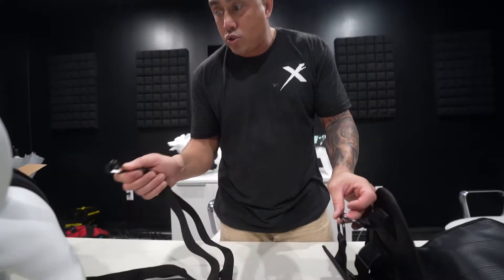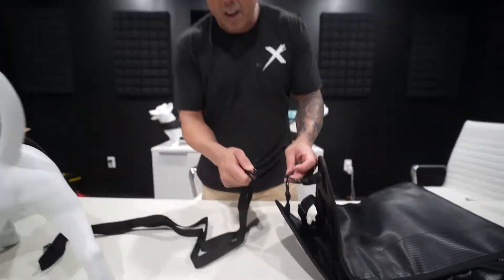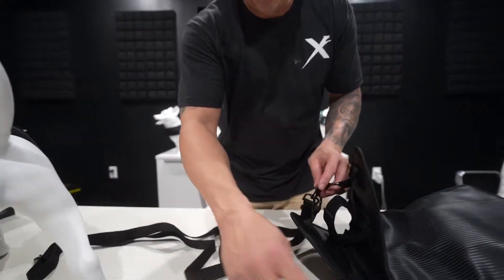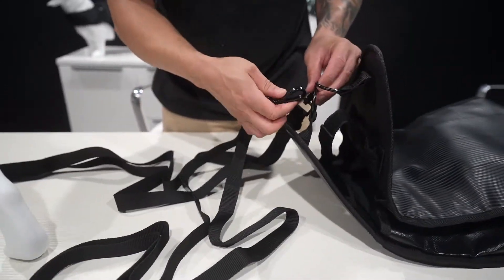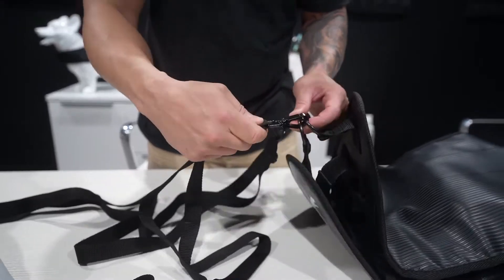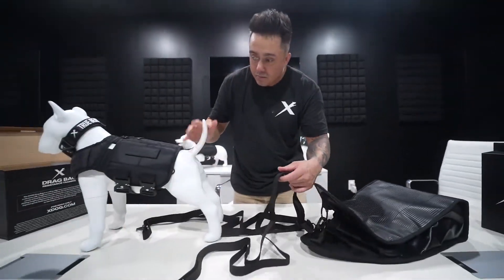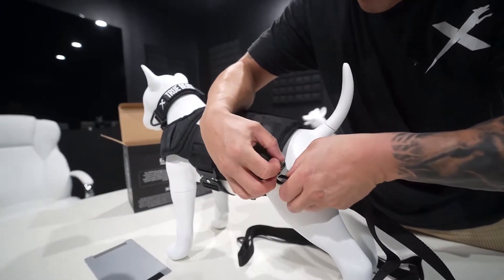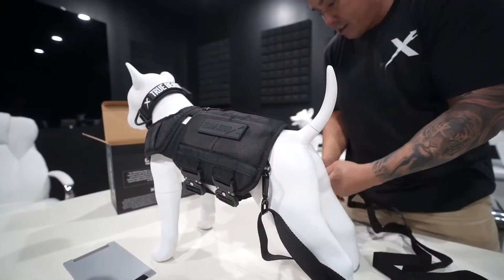How to attach your XDOG drag bag?!!